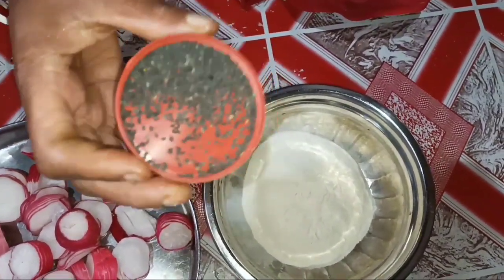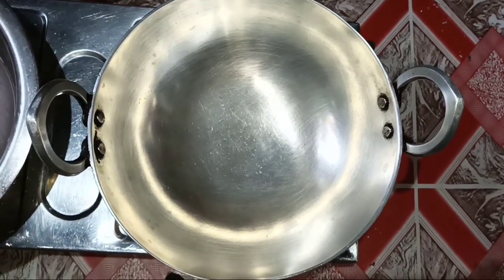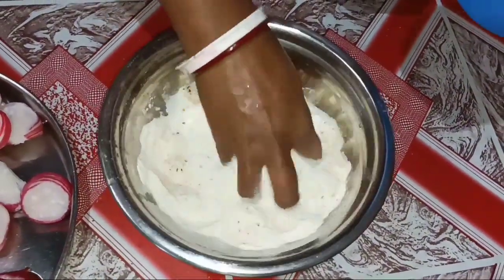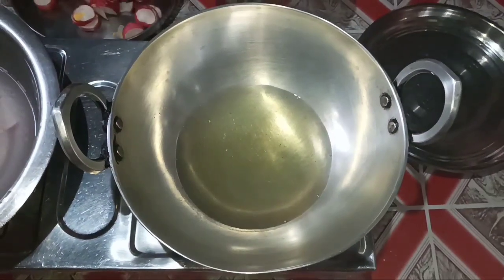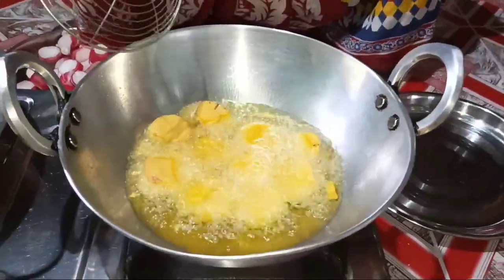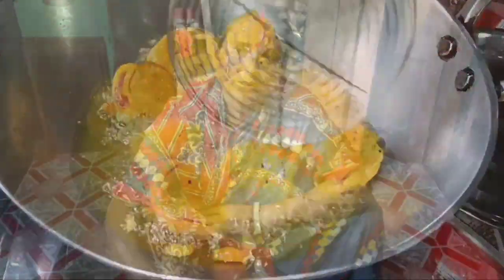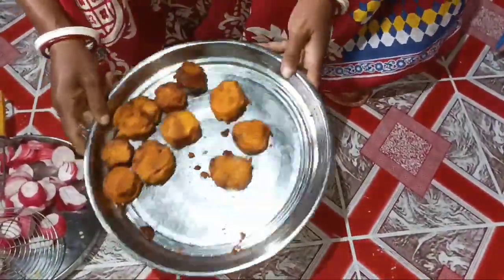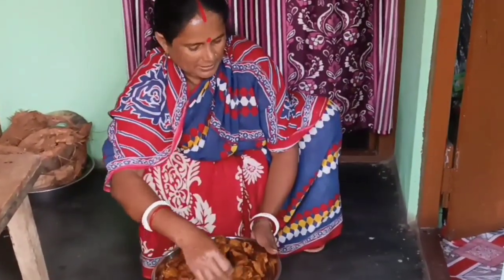সহজ পদ্ধতিতে মুলার জালি কাটাবড়া দূর্দান্ত স্বাদের রেসিপি / hill village kitchen